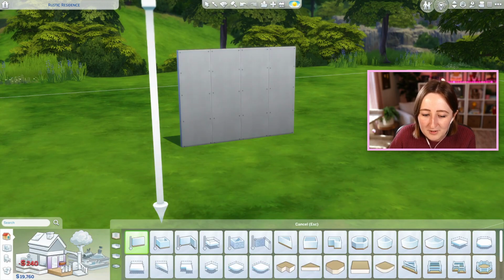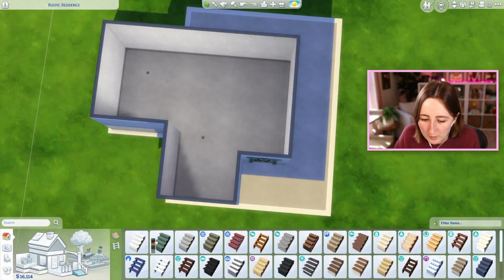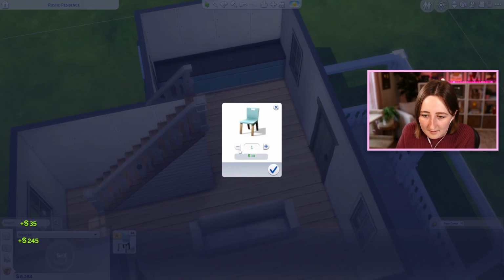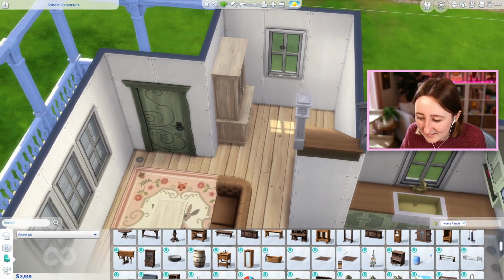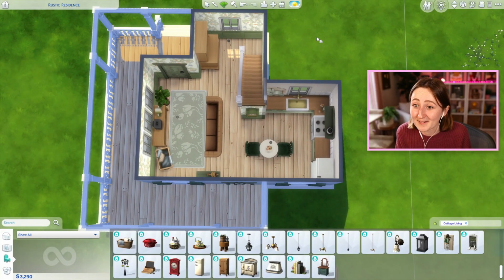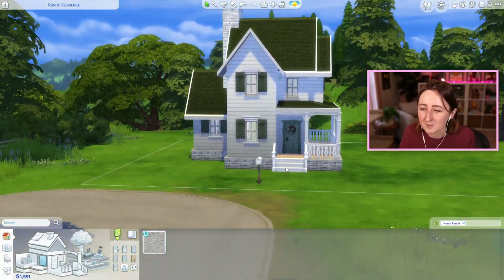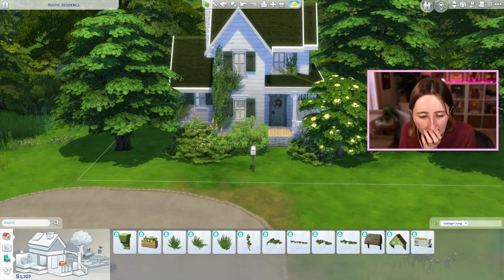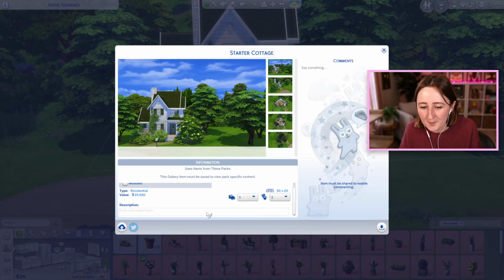building a budget sims house that doesn’t look cheap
I can’t believe this house is a starter home